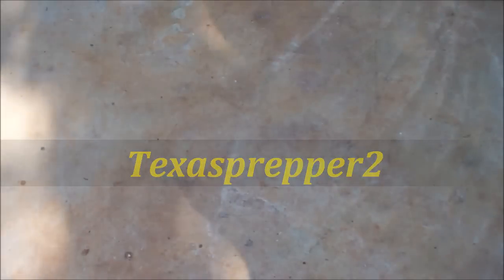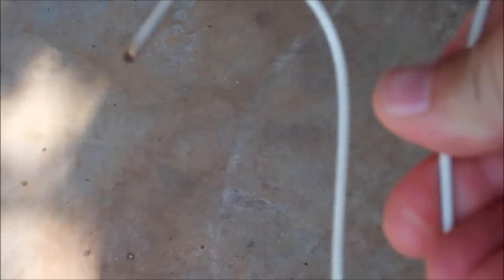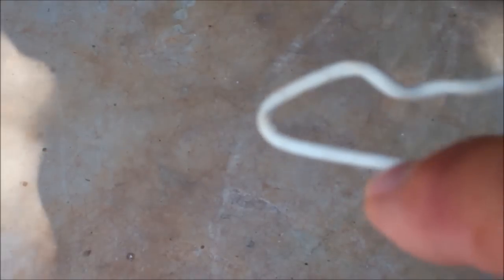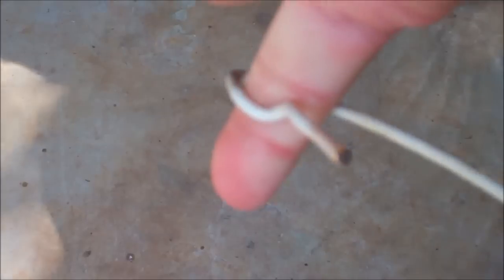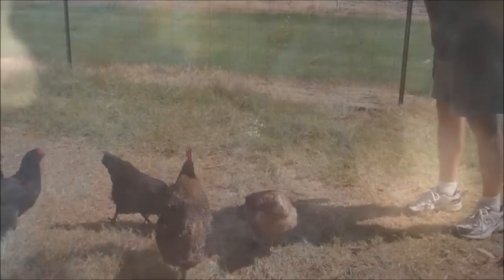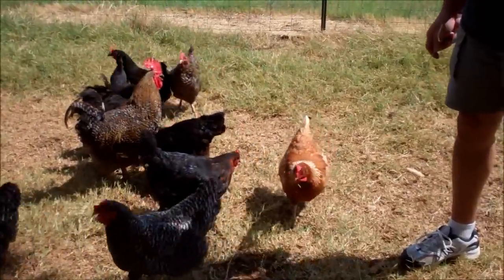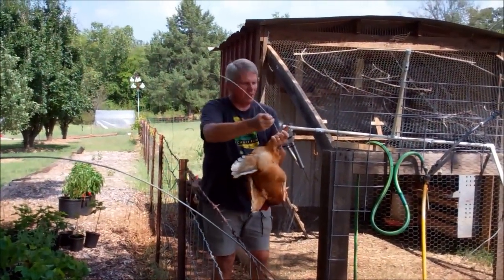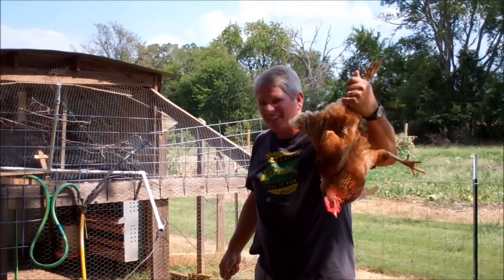HOW TO CATCH A CHICKEN (Without Running Around Like An Idiot)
I'm going to show you how to catch a chicken. This is the easiest way EVER to catch a chicken. You won't have to run after them either. If you need to catch one to clip it's wings, check for parasites or if it's their time to "graduate" to the stock pot... THIS is how to catch a Chicken (without running around like an idiot).
alan

If you love to build stuff, Check out this AMAZING offer!